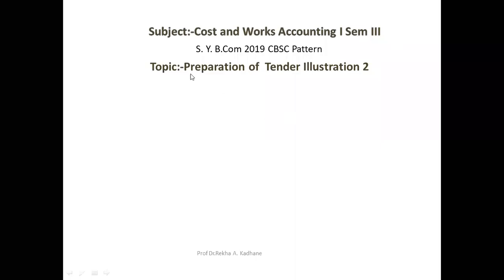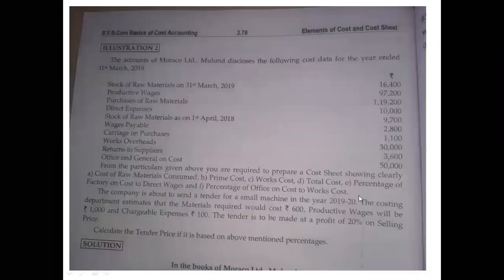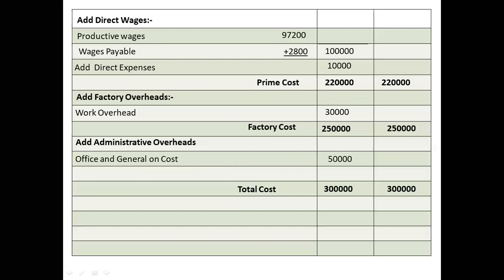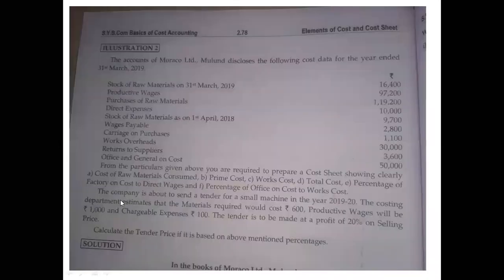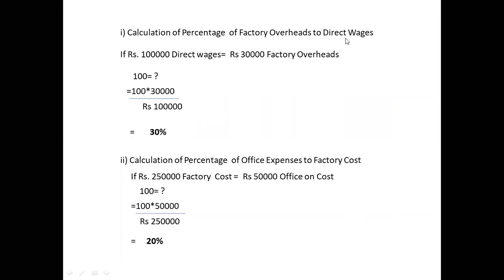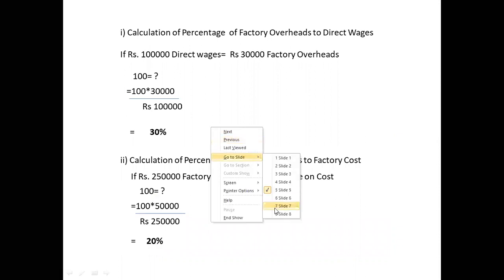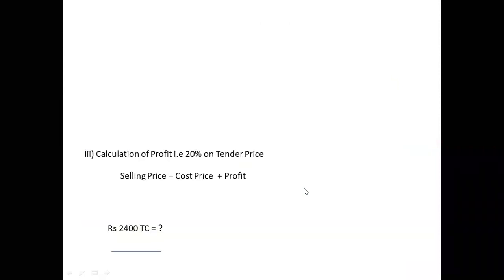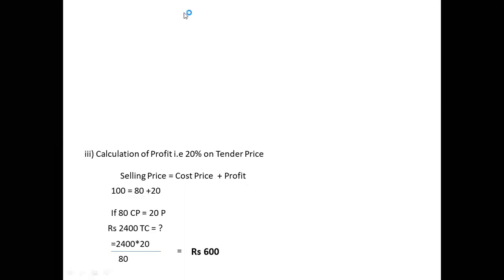S.Y.B.Com Cost & Works Accounting P-I Sem III Preparation of Tender Illustration & Solution No 2